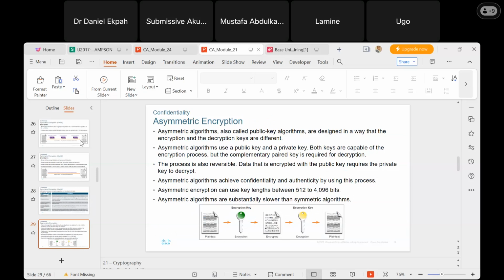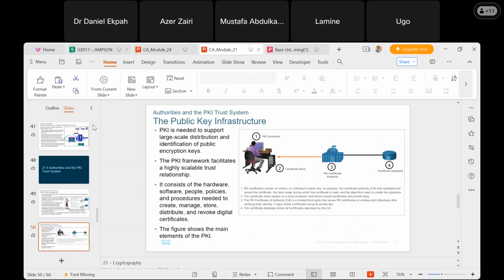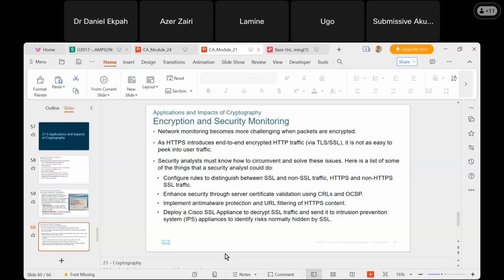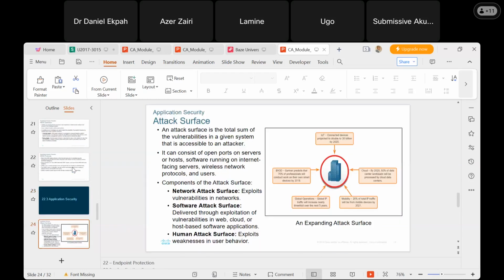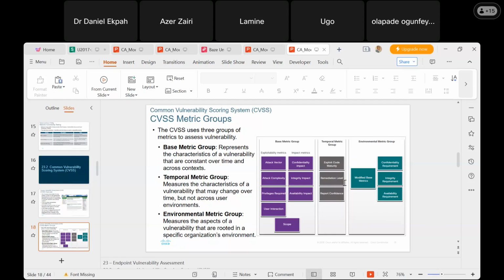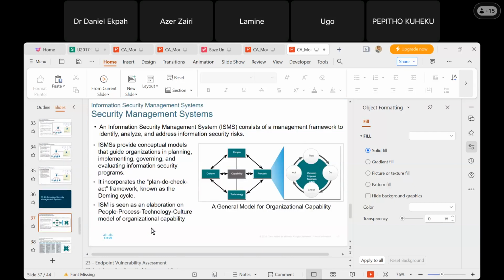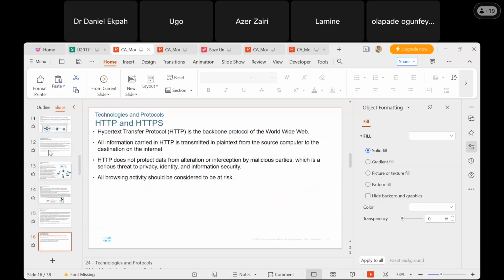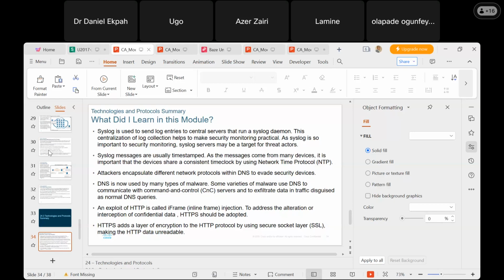CyberOps Instructors' Training Day 11